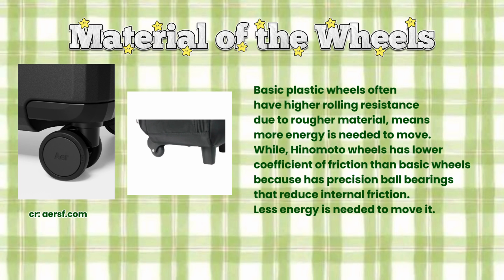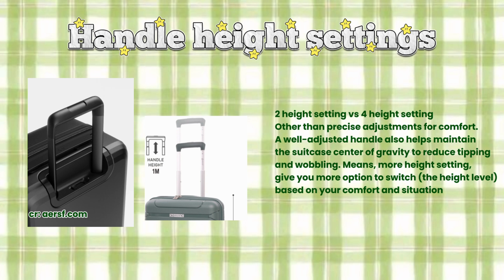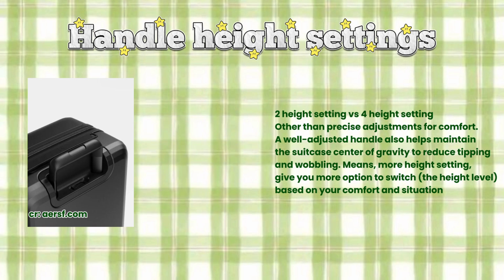TST0125 TSP 11 Group 4 Tilting Suitcase onto Wheels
1. Nur Adawiyah (9251443)
2. Nur Firzanah (9251576)
3. Sarah (9251526)
4. Fauzil Hazim (9251616)